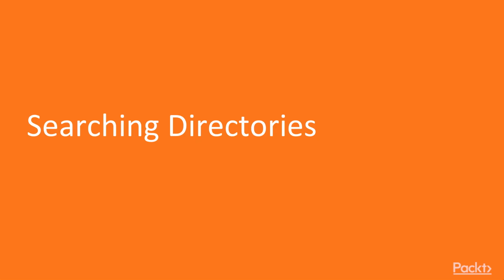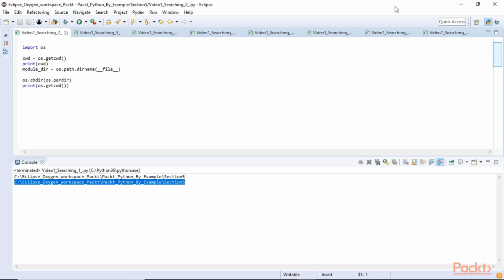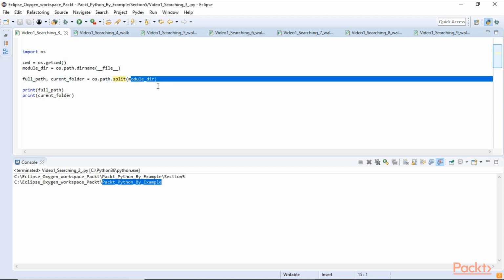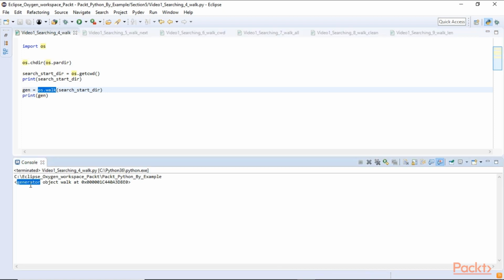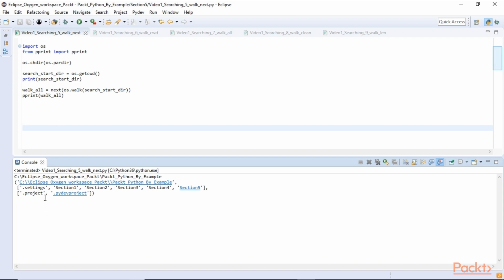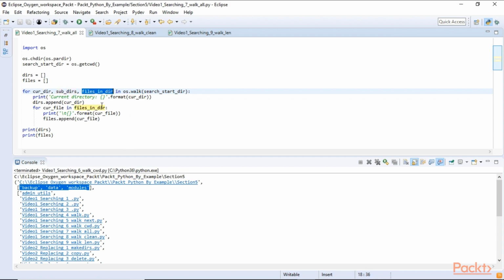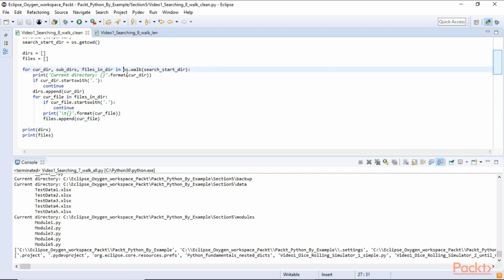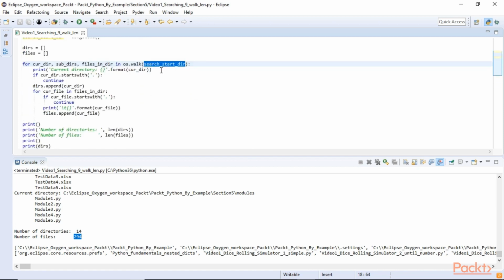Python By Example: Searching Directories|packtpub.com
This video tutorial has been taken from Python By Example. You can learn more and buy the full video course